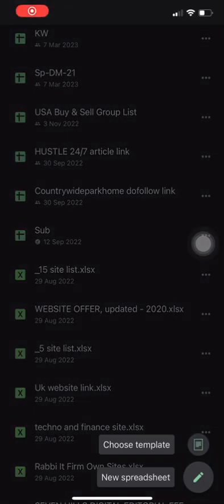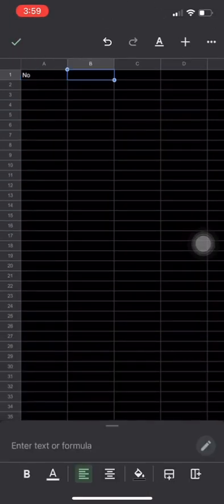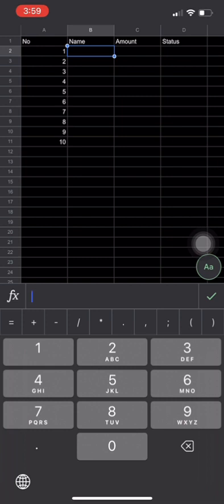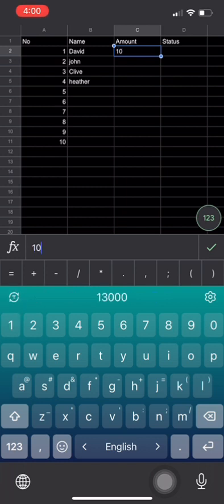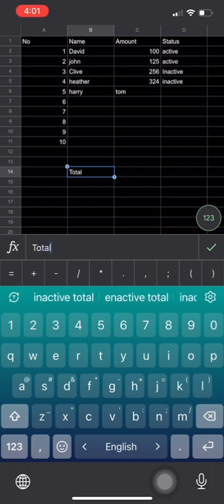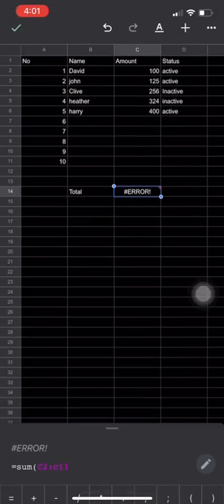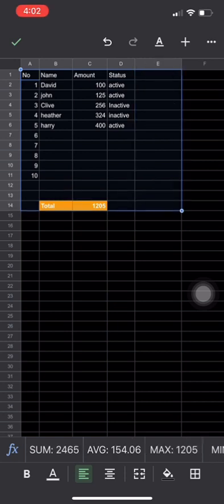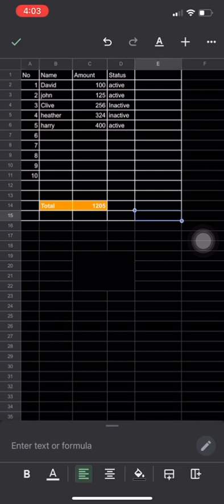How to use google Sheet on Phone | google sheets tutorial | TechVideos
iPhone app,
google sheets,
google drive,
using google sheets,
google spreadsheet,
google sheet tutorial,
google sheets app,
Google Sheet Basic to Advanced,
Google Sheet Tutorial,
Google Sheet,
sheets English tutorial,
Google Sheets,
technical Video,
Tips and Tricks in Hindi,
android tricks,
tips and tricks English,